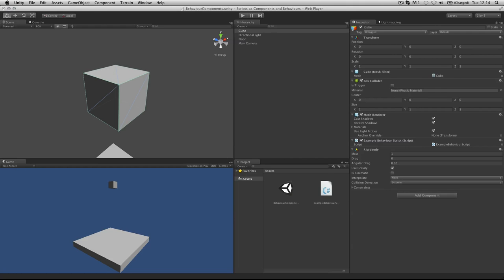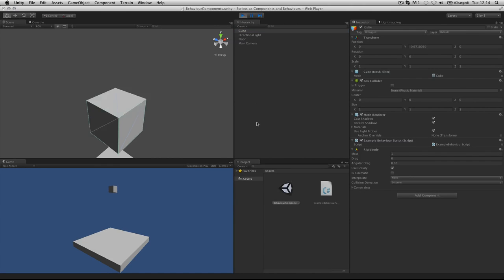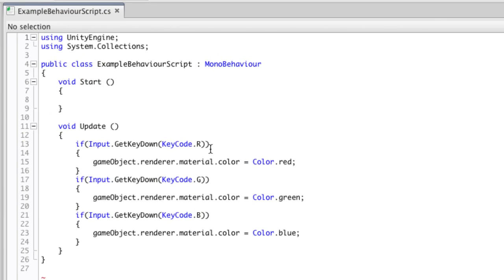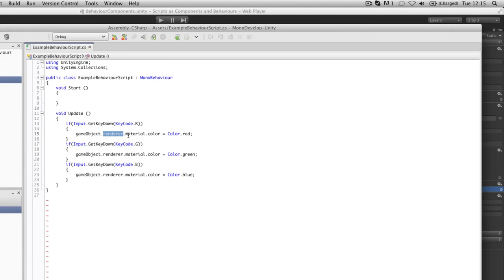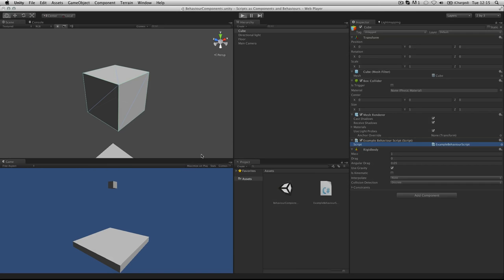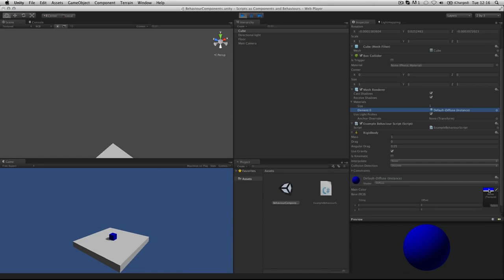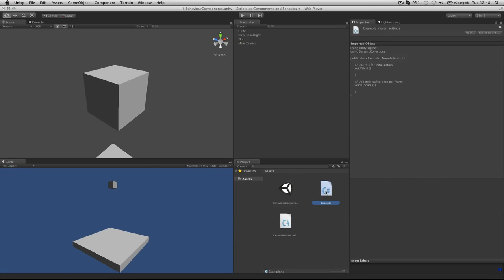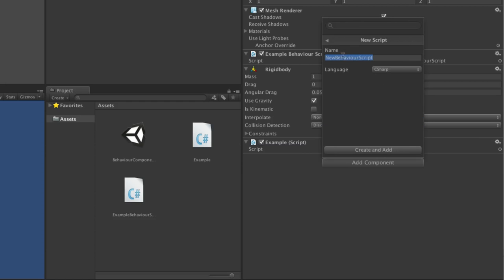Scripts as Behaviour Components Unity Official Tutorials